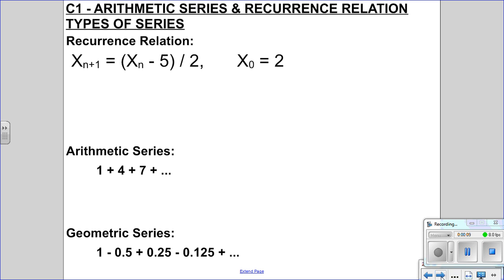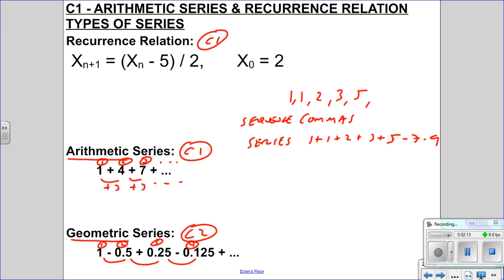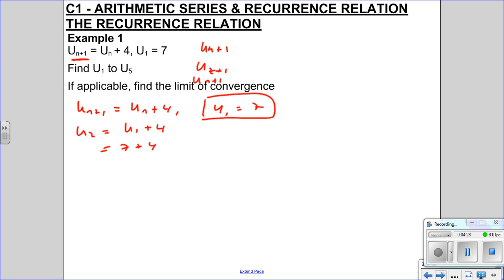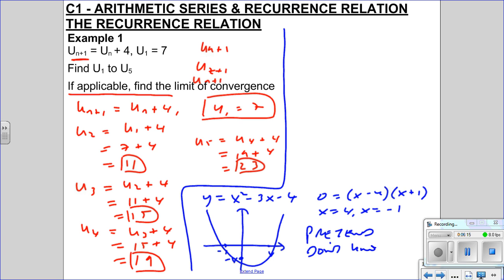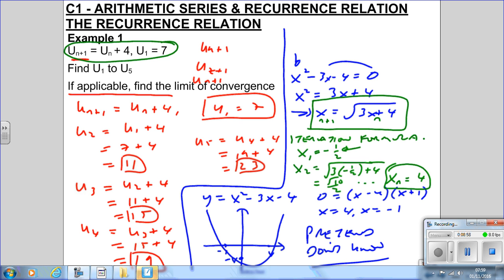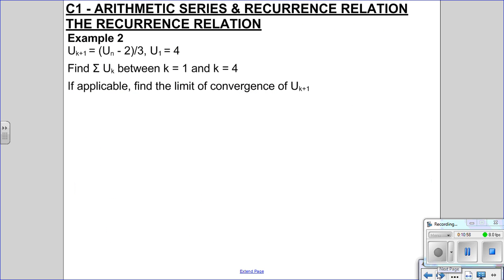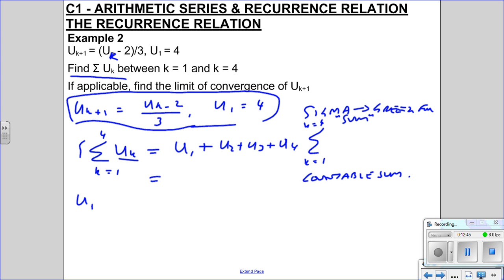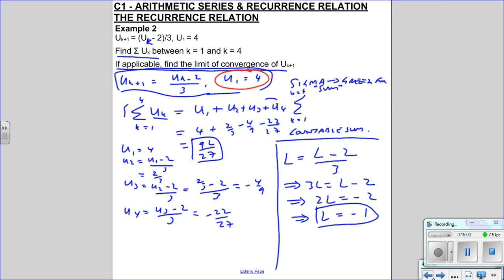C1 RECURRENCE RELATION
Learn how to use sigma notation and what the recurrence relation is for, including a C3 numerical methods application